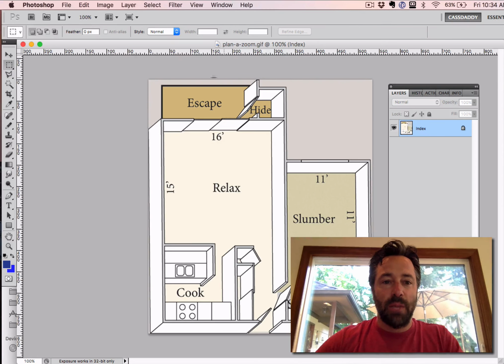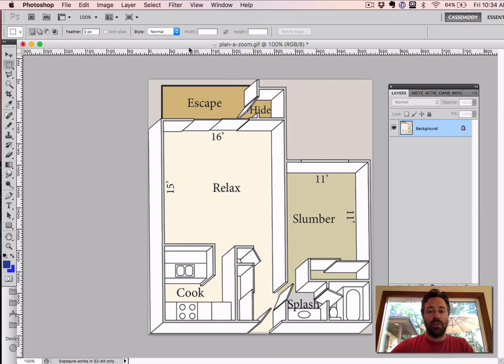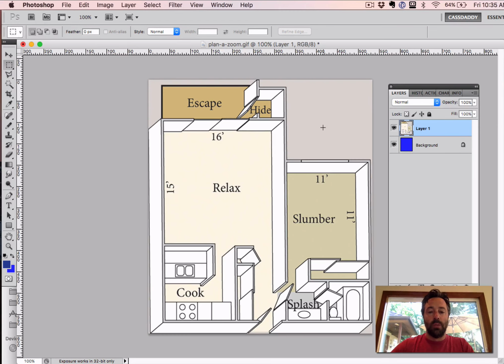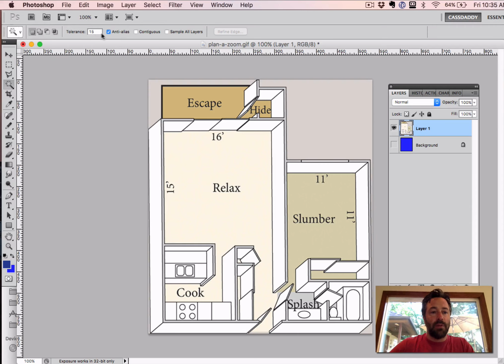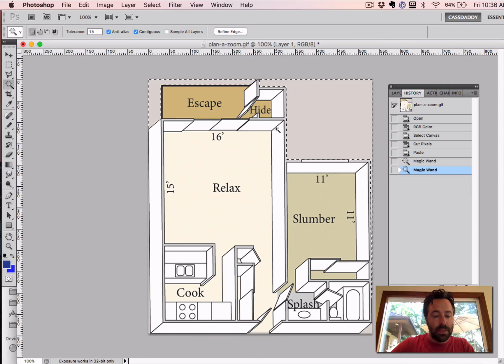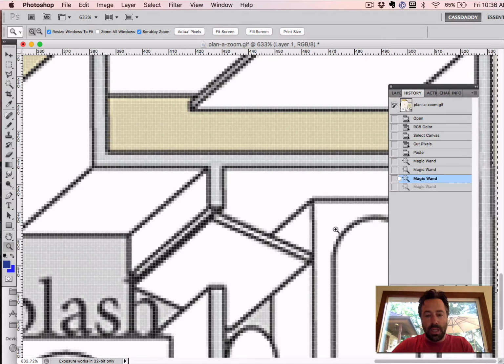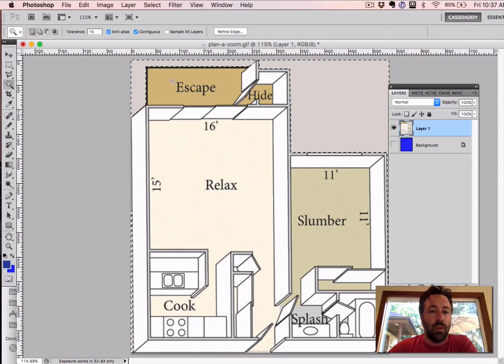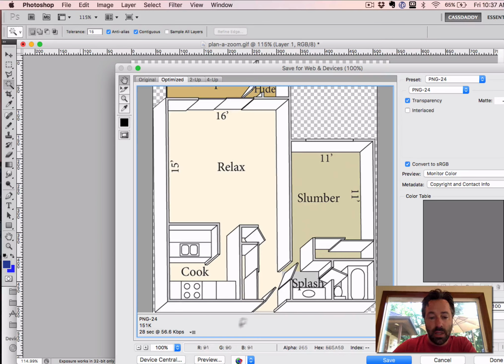How To Remove Background Using Photoshop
Matt Cassarino of TourVista demonstrates how to quickly remove an unwanted background image from a floor plan graphic using Photoshop's magic wand tool.

Need a better website for your apartment community? Mention this video and save $50 on your first website!